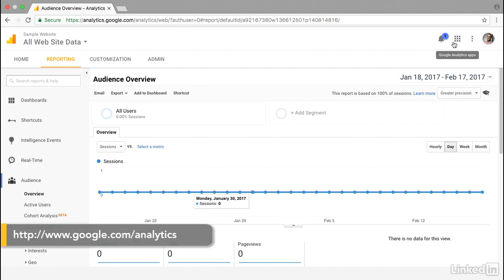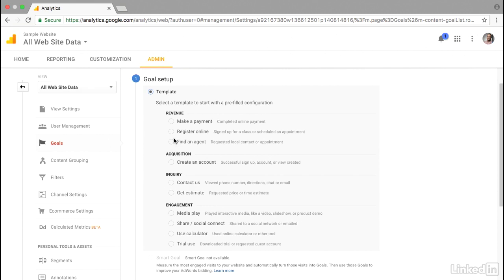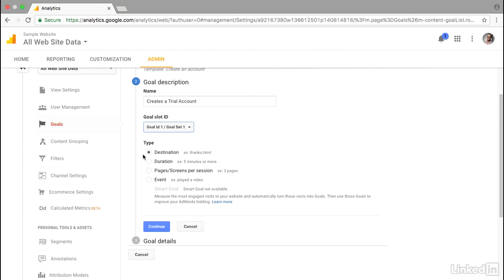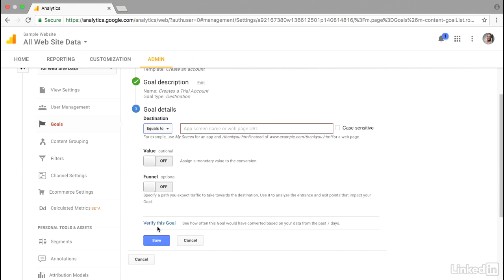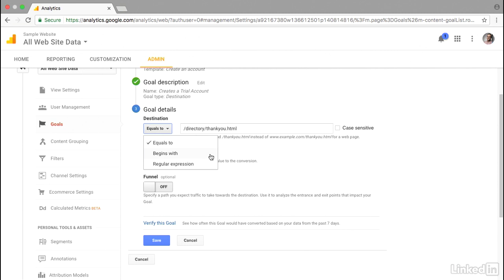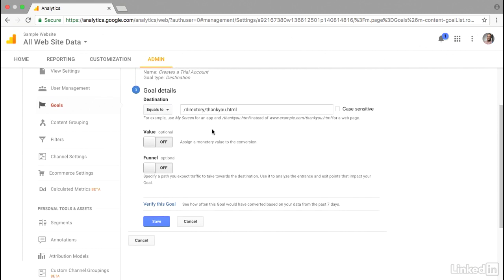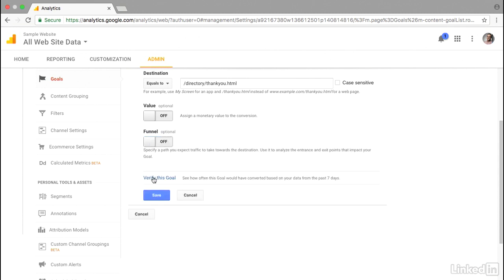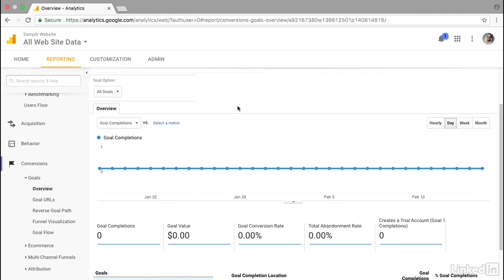Using goal tracking